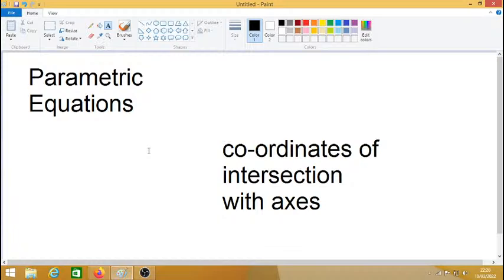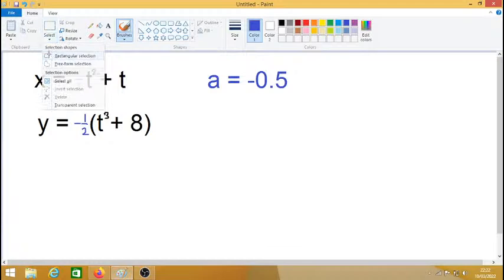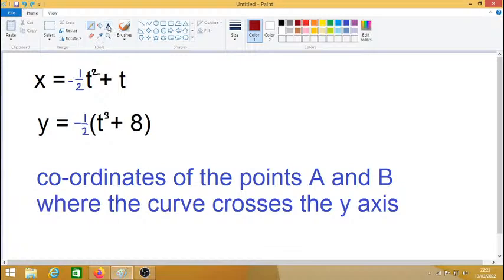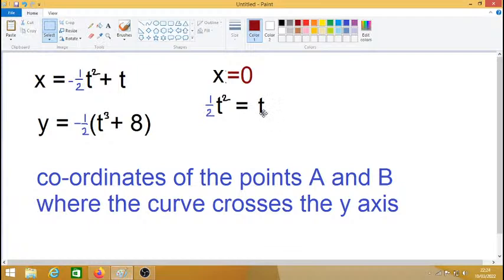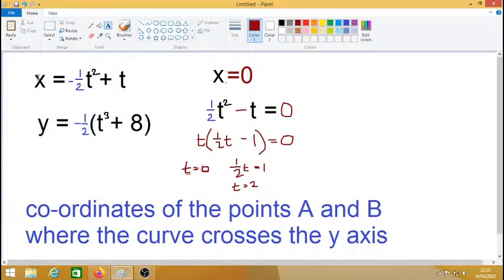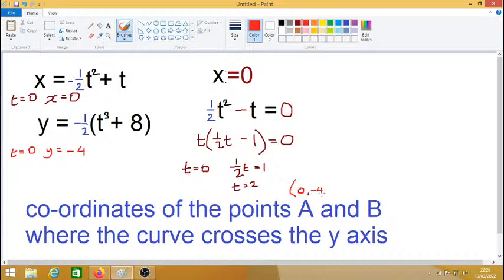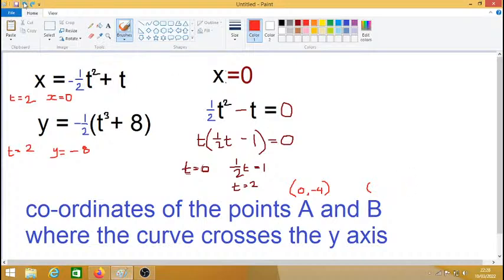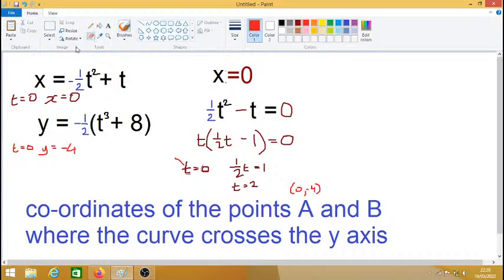A-Level Maths Year 2 Live Lesson 091 - Parametric Equations intersection with axes